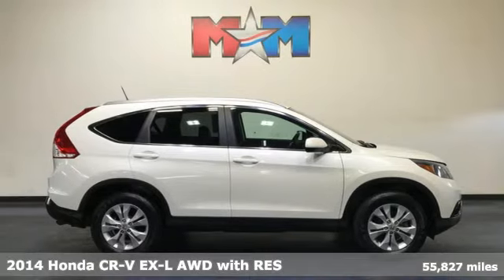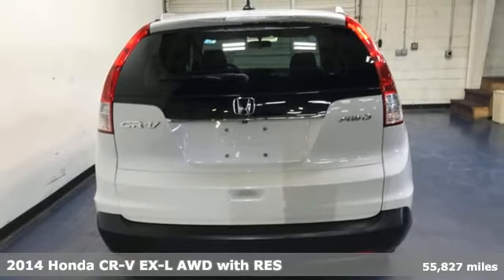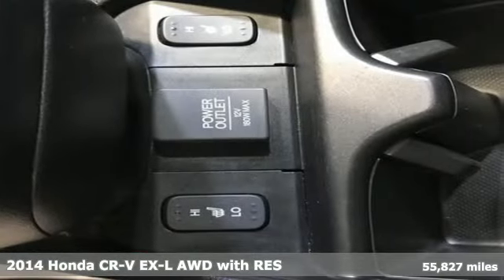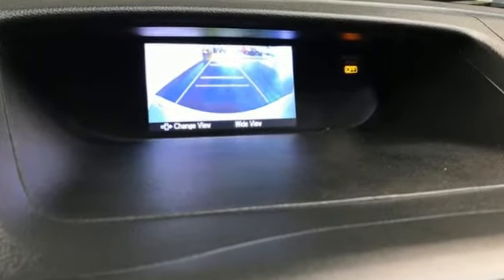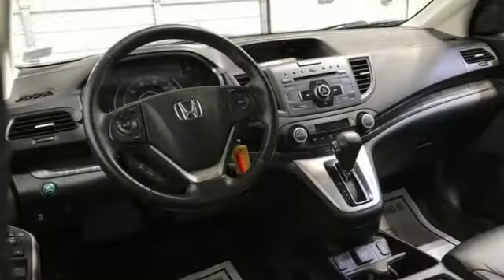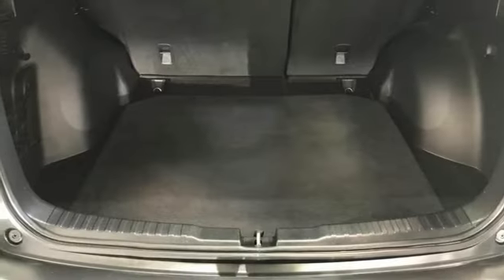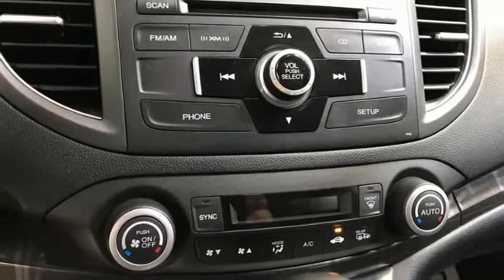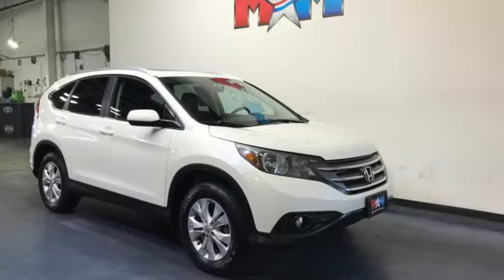Used 2014 Honda CR-V Christiansburg VA Blacksburg, VA X61684A - SOLD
Year: 2014
Make: Honda
Model: CR-V
Trim: Sport Utility
Engine: 2.4L 4 Cylinder Engine
Transmission: 5-Speed A/T
Color: White Diamond Pearl
Interior: Black
Mileage: 55827
Stock #: X61684A
VIN: 5J6RM4H75EL111406
FUEL EFFICIENT 30 MPG Hwy/22 MPG City! EX-L trim. Great Shape, LOW MILES - 55,827! Sunroof, Heated Leather Seats, Dual Zone A/C, CD Player, Bluetooth, Back-Up Camera, AWD, Alloy Wheels, iPod/MP3 Input, Local Trade-In. CLICK ME!br /br /KEY FEATURES INCLUDEbr /Leather Seating, Sunroof, Heated Driver Seat, Back-Up Camera, iPod/MP3 Input, Bluetooth, CD Player, Aluminum Wheels, Dual Zone A/C, Heated Seats, Heated Leather Seats MP3 Player, Satellite Radio, Keyless Entry, Privacy Glass, Steering Wheel Controls. Honda EX-L with White Diamond Pearl exterior and Black interior features a 4 Cylinder Engine with 185 HP at 7000 RPM*. br /br /EXPERTS RAVEbr /Edmunds.com explains . the CR-V offers a mix of practicality, comfort, usability, fuel economy, driver involvement, reliability and low ownership costs that simply hasn't been matched by any other compact crossover SUV.. Great Gas Mileage: 30 MPG Hwy. AutoCheck One Owner br /br /OUR OFFERINGSbr /At Shelor Motor Mile we have a price and payment to fit any budget. Our big selection means even bigger savings! Need extra spending money? Shelor wants your vehicle, and we're paying top dollar! br /br /Tax DMV Fees & $597 processing fee are not included in vehicle prices shown and must be paid by the purchaser. Vehicle information and equipment is based off standard equipment as decoded from VIN and may vary from vehicle to vehicle.br / Chevrolet Ford Chrysler Dodge Jeep & Ram prices include current factory rebates and incentives some of which may require financing through the manufacturer and/or the customer must own/trade a certain make of vehicle. Residency restrictions apply see dealer for details and restrictions. All pricing and details are believed to be accurate but we do not warrant or guarantee such accuracy. The prices shown above may vary from region to region as will incentives and are subject to change.